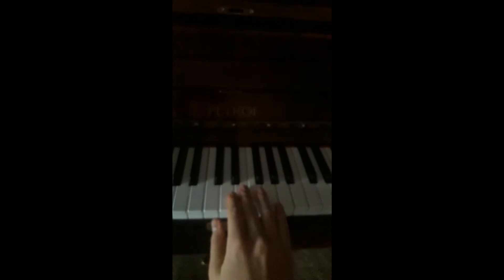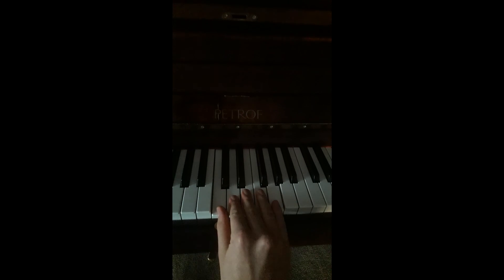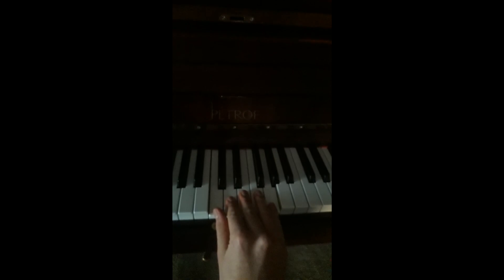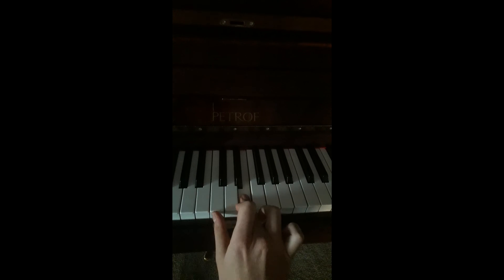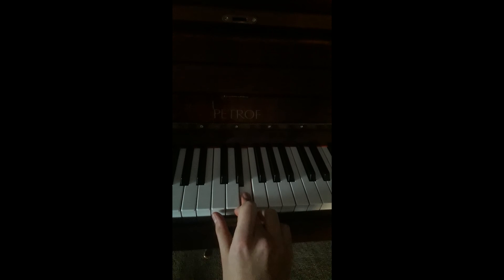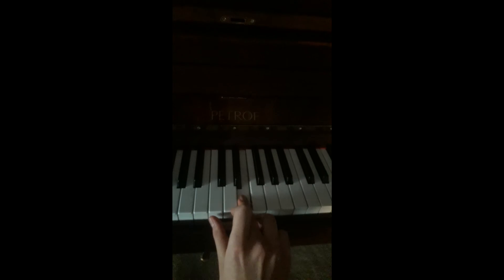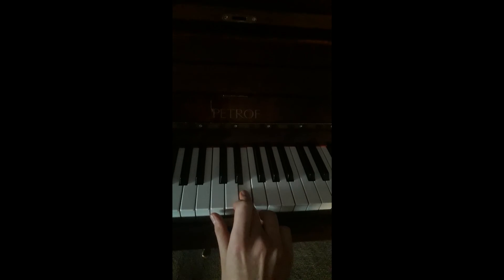Playing By Ear, Why It's Important and Why You Should Start Now. Jingle Bells Prompt.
This is the first of a 10 video series that is aimed at introducing playing by ear. The goal of these videos is not to teach you how to play by ear but to motivate you to try it out by yourself first.
Since Christmas carols are usually melodically simple (the ones I have chosen use only the white notes on the piano), universal and in season right now I have chosen the following 5 carols for you to learn in order:

1) Jingle Bells
2) O Christmas Tree
3) Silent Night
4) We Wish You a Merry Christmas
5) O Come All Ye Faithfull

Make sure that you can sing these songs before trying to learn them by ear. If you don't know a song well enough to sing it substitute another simple song.
Mary Had a Little lamb - starting on E
Old McDonald - starting on C
Twinkle Twinkle Little Start - starting on C
are all good substitutions.

Each day watch the prompt for a carol and then try to learn to play the rest of the carol on the piano (or other instrument).
Day 1 Jingle Bells, Day 2 O Christmas Tree etc...
Sing. Listen to your singing and make educated guesses about what the next note in the melody is. Aim for fewer, accurate guesses. It will help to jot down the letter names of the notes in order so you don't forget them - you don't even need to use standard notation, G C G C D G... is fine.

Recorded Dec 2020